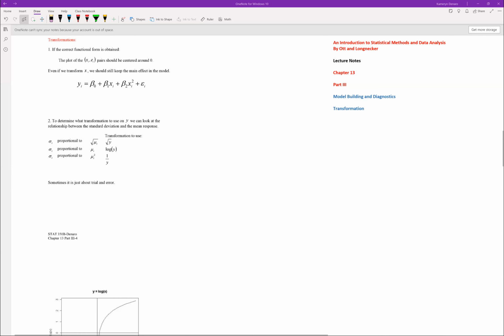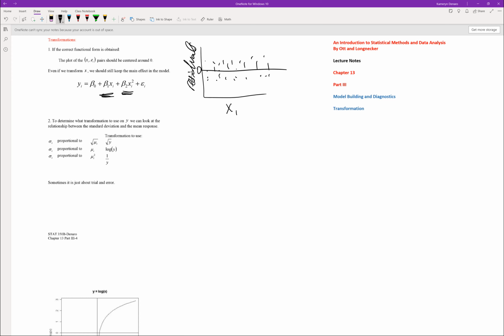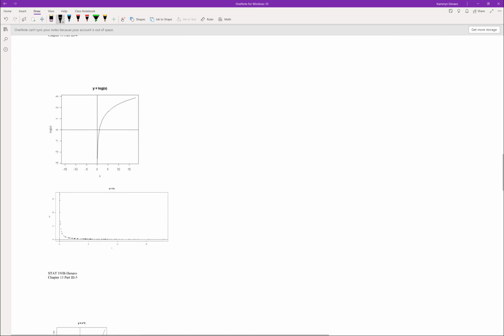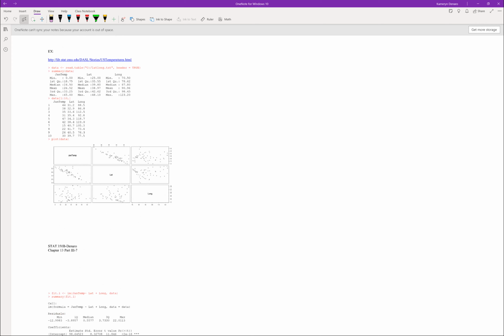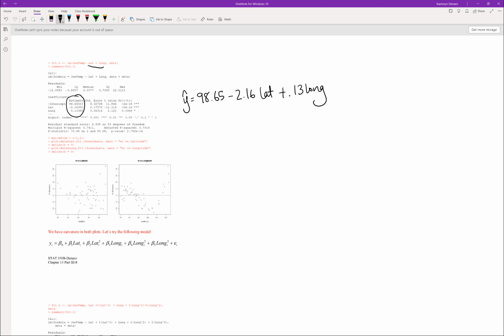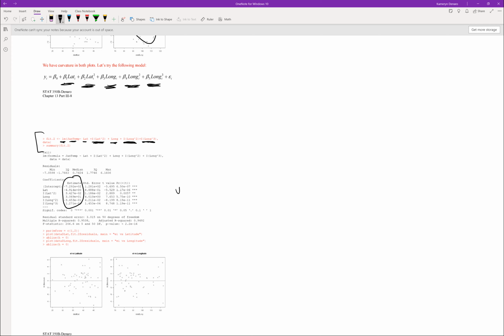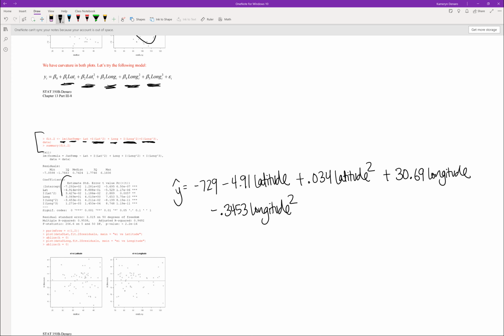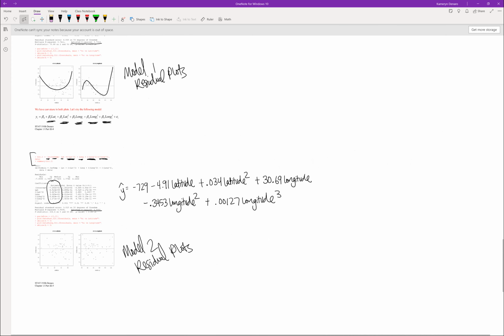An Introduction to Statistical Methods and Data Analysis (Chapter 13 Part 3 Video 2)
Chapter 13
Part 3
Video 2
Model Building and Diagnostics
Transformations
R